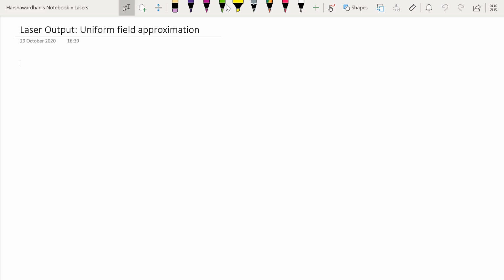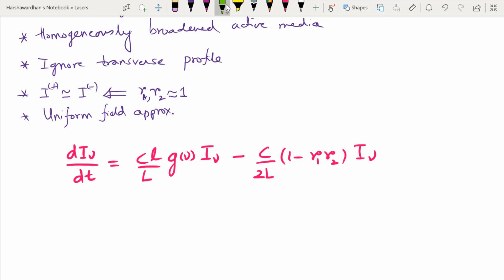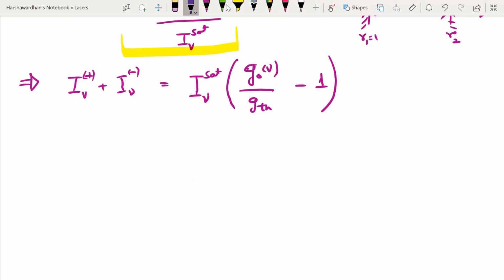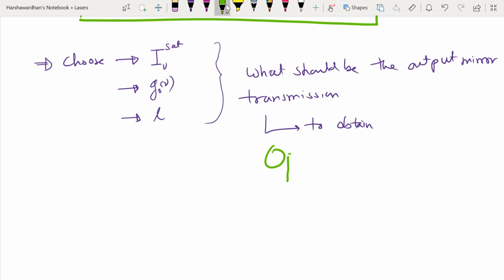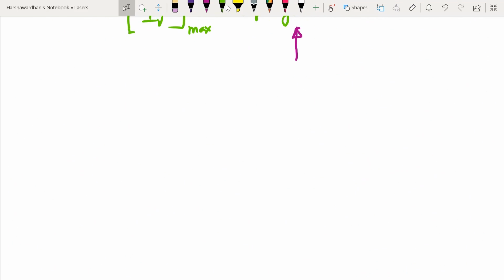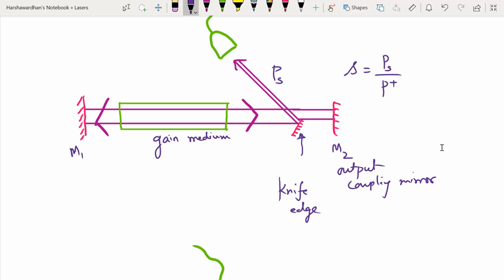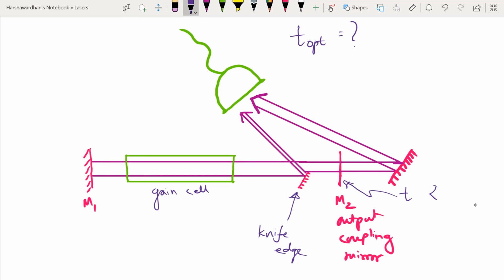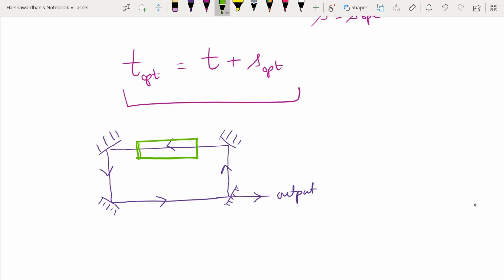PSE602-L-28-Optimal Transmission for Laser Cavity